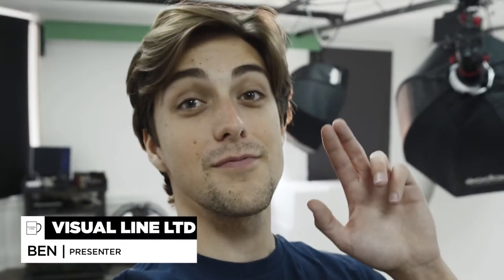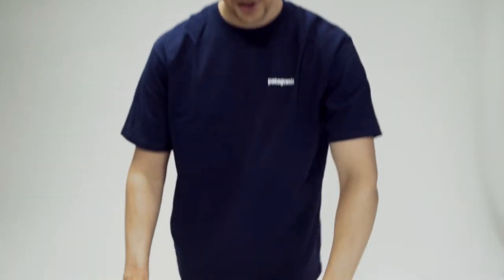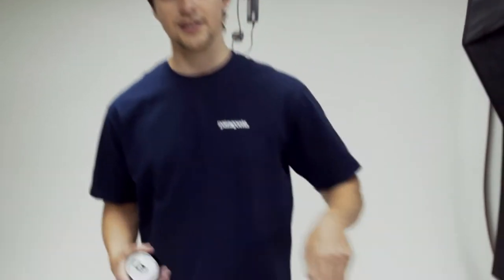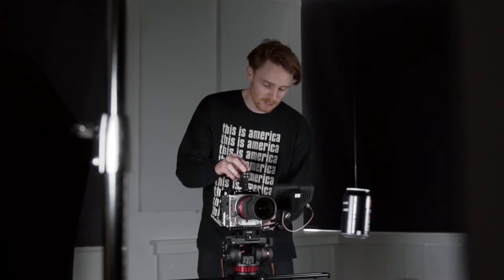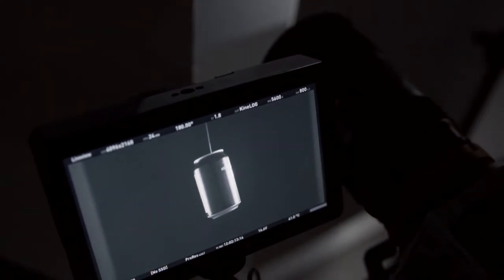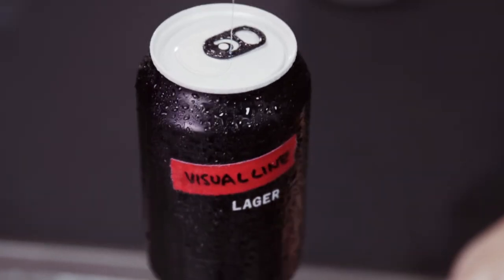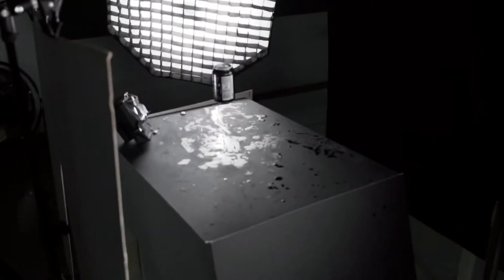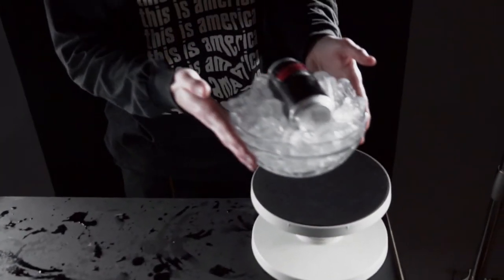Filming a Beer Commercial in 1 Hour (DIY)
Our first 'VLOG' - kinda. We challenged ourselves to shoot a slick beer commercial in the studio in just 1 hour!
See the behinds the scenes, techniques and explanations in this video with the finished commercial at the end. Let us know what you think!

VLOG shot using the Sony A6300 + Tamron 24 - 70mm f/2.8
Commercial shot using the Kinefinity Terra 4K + Sigma 18-35MM f/1.8

Other gear:
Sigma MC-11
KineEnhancer II Canon EF Adapter
Manfrotto 190 Tripod with fluid head
Smallrig Cage
Small HD Ffocus
Joby Gorillapod

Video production:
Directed, produced and edited by Visual Line Ltd | Video production company in Kent: